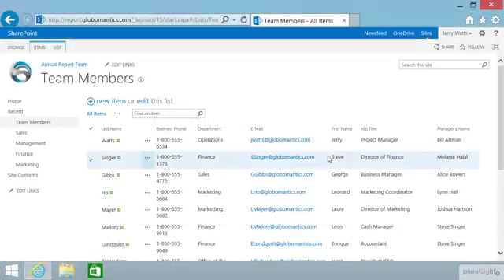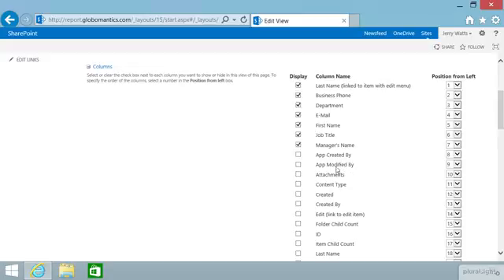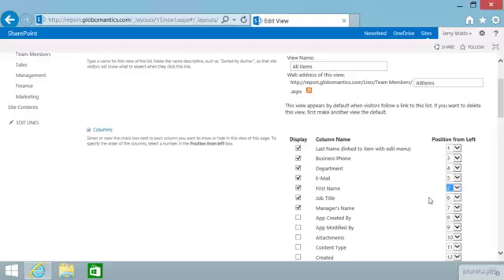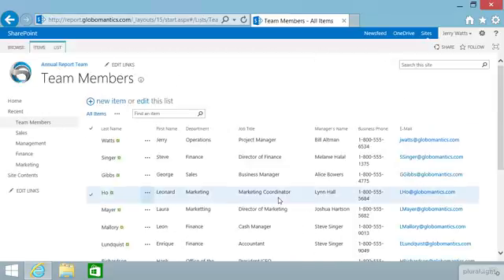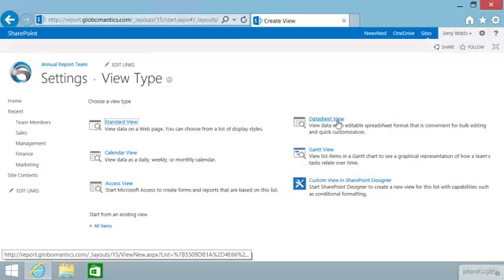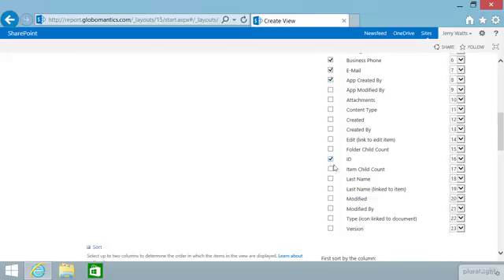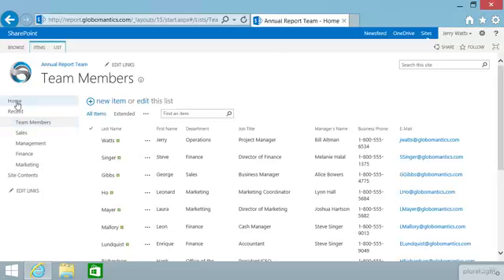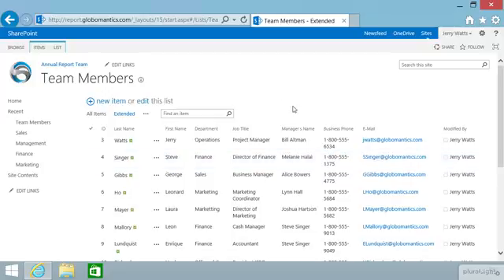Create Custom List Part 01 03